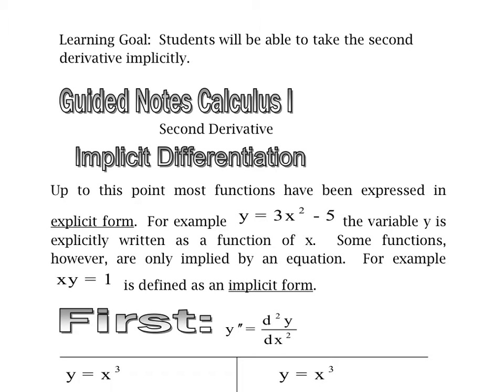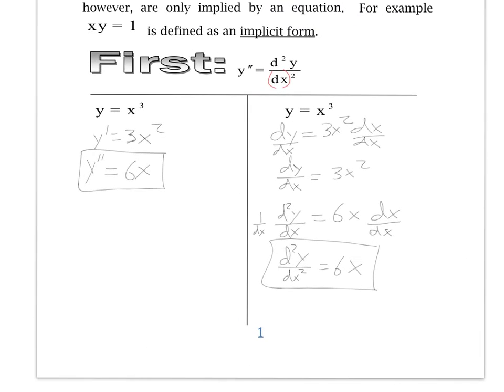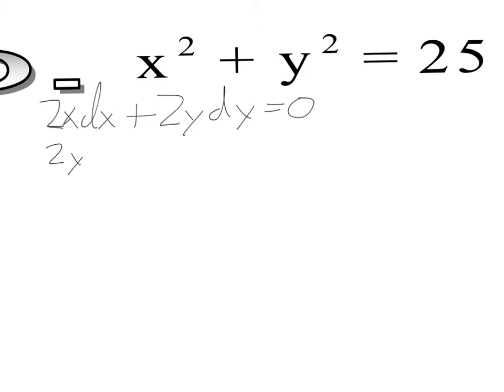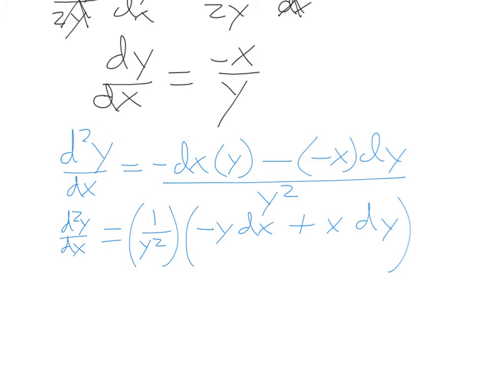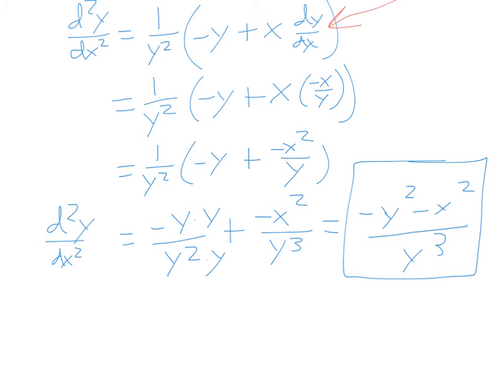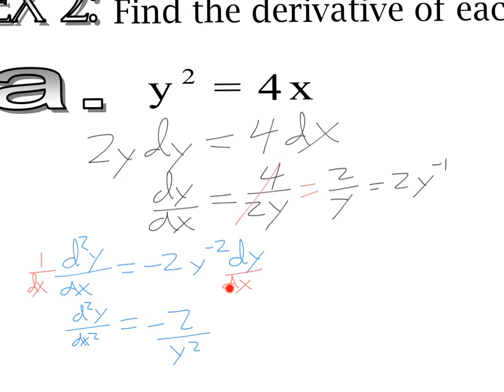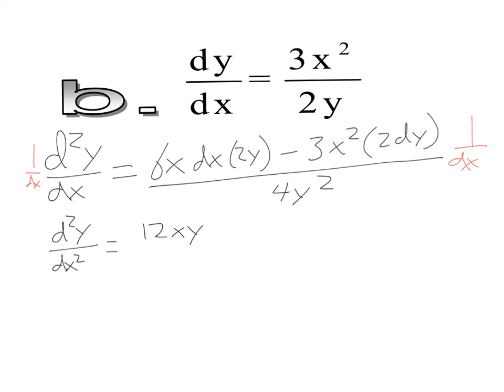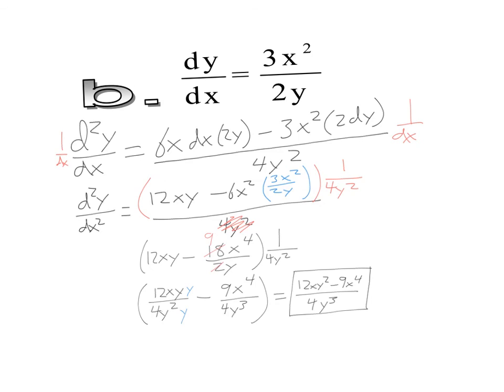Calc 3.7 The 2nd Implicit Derivative